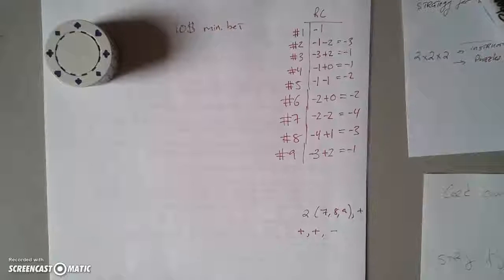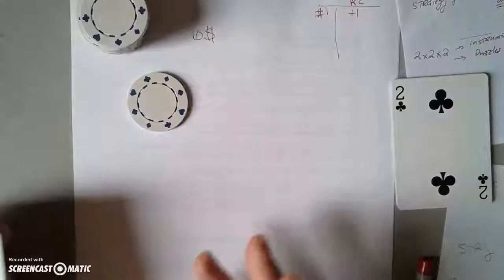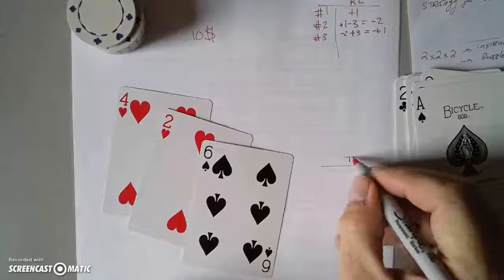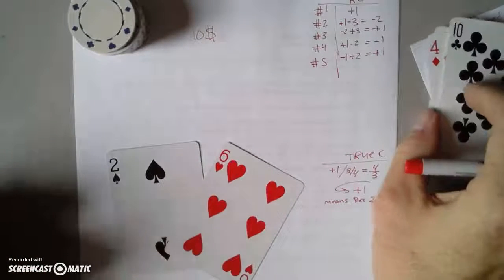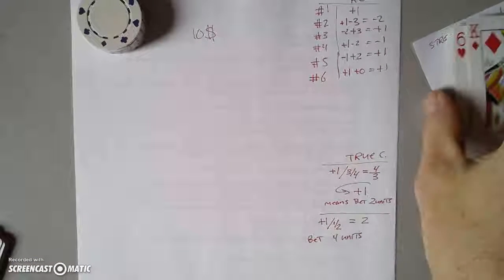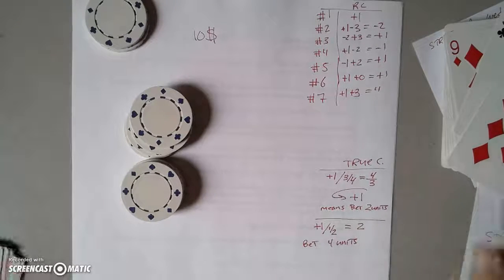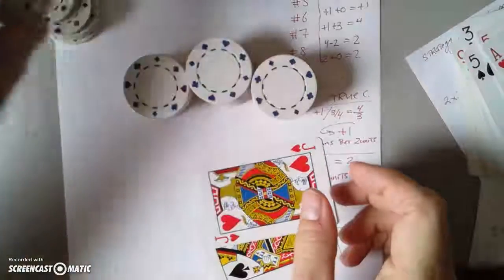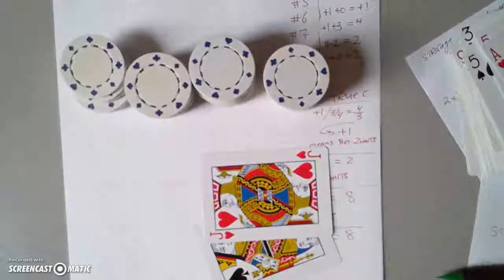Basic Card Counting and Blackjack play - 2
Second example of a single deck game with one player, dealer stands on all 17s.  Running count is kept, true count is calculated and a basic betting strategy is used.  Luck favored the player this time with fairly severe wins, but you can imagine that it wouldn't take long to even that out :P